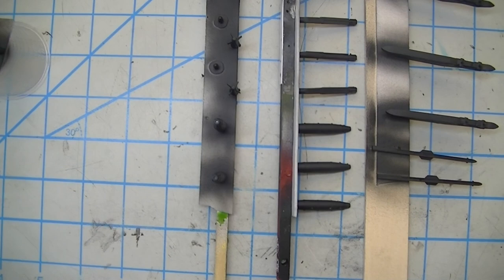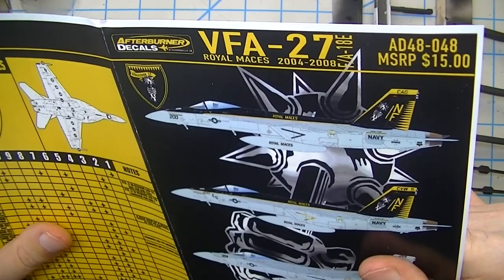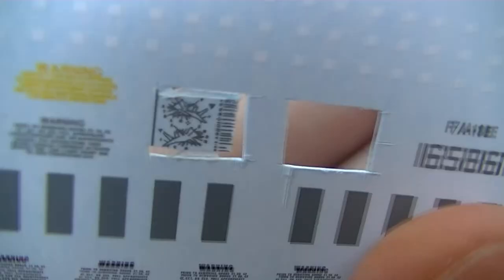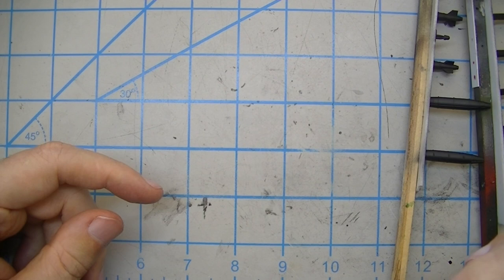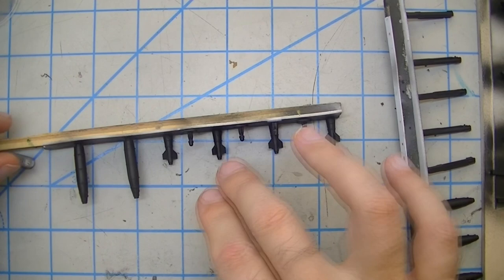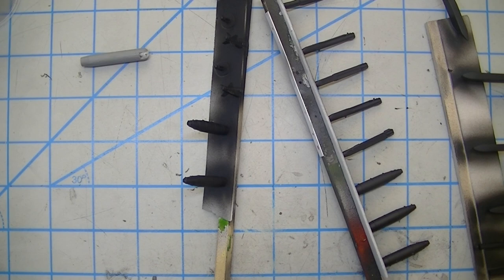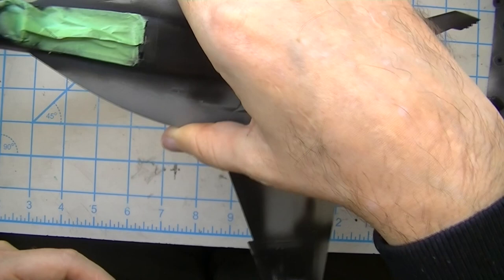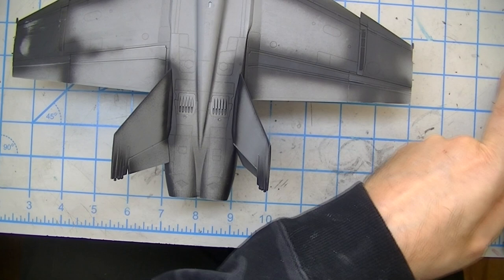ep344 - TWENTY SEVEN minutes of meng 1/48 super bug random #55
in which there's aftermarket decal and resin galore and some first class tool whoring.